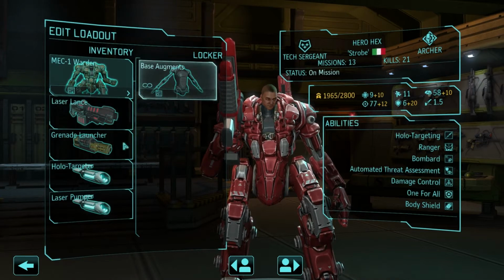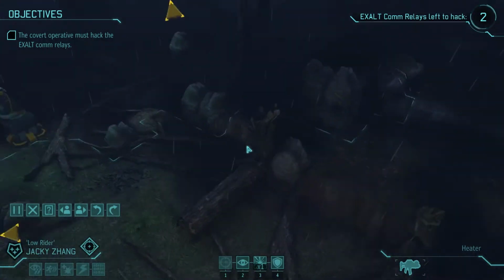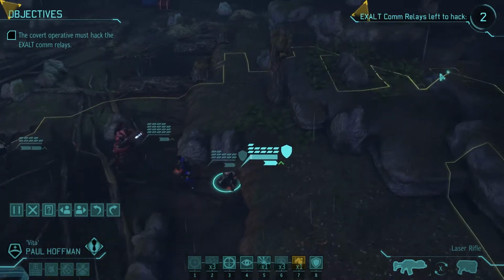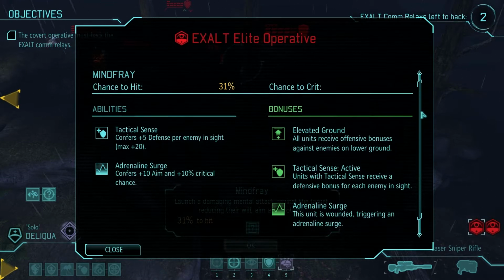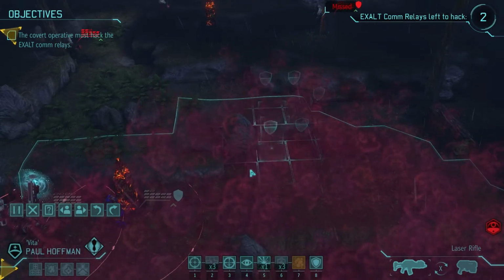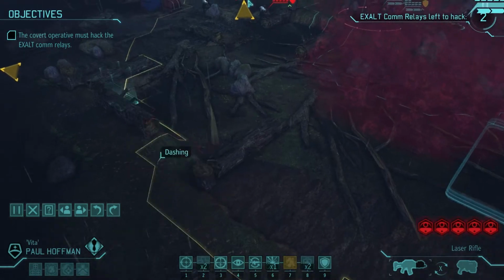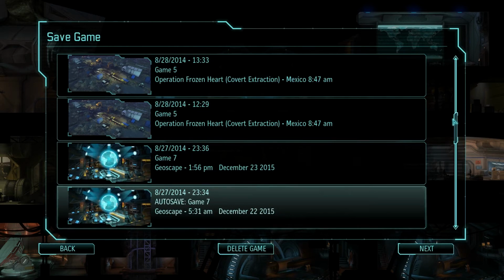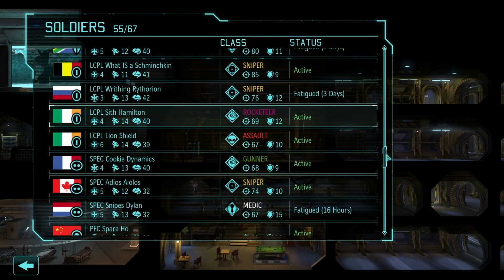78. Let's Play XCOM: Long War - The Worst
So at the beginning of this episode I mention something about how exalt missions can go pretty smooth or pretty horrible depending on the map layout, and where the comm relays are, little did I know what was coming.